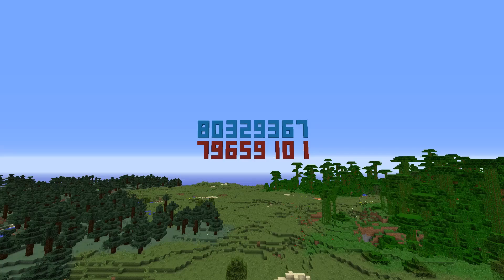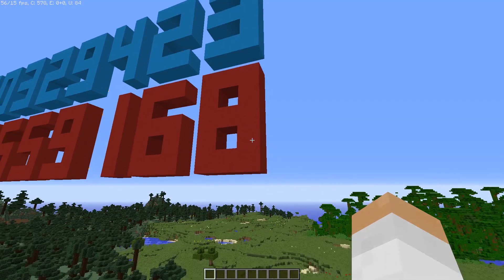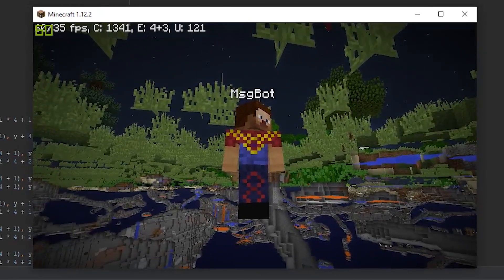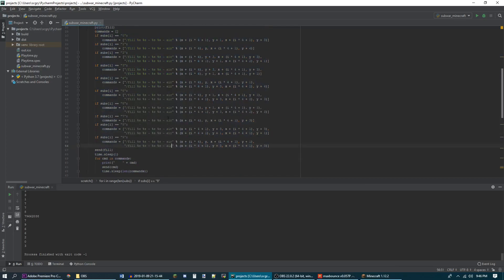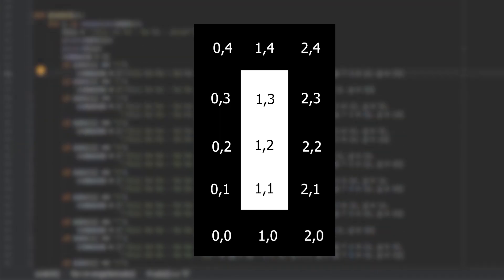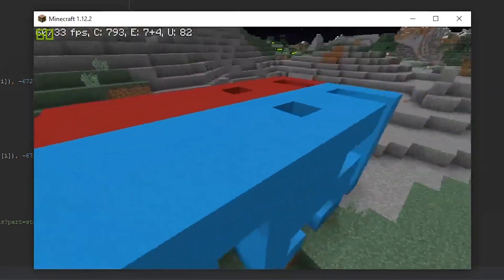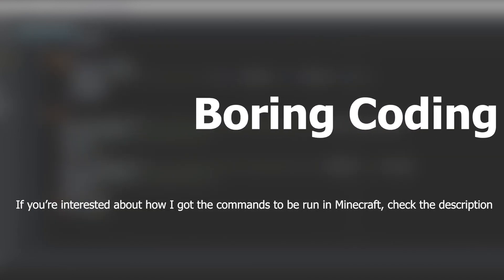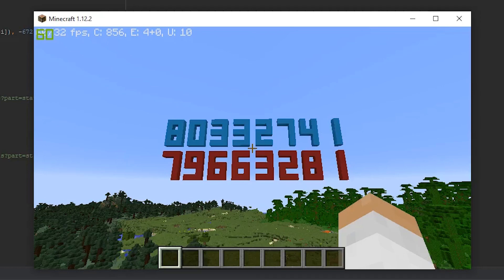How I Did the Live Subscriber Count in Minecraft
Hey guys, remember that stream I did a couple days ago that was supposed to be over a day long? Well if you don't, in it I planned at least to stream PewDiePie and T-Series's live subscriber counts IN Minecraft. So physical blocks, live, the whole thing. How did I do this? Watch this video and find out. I also touch how Minecraft has changed my life.

I made a grammar error on the screen saying "skip ahead if you don't want to ____ coding stuff." I was tired, ok?

Here's that live stream. It's unlisted and unfortunately, Minecraft crashed and I was forced to remotely stop the stream since I was away from home

Hope you enjoy(ed)!

Please check out my good friend Jason at JCMusic where he posts his compositions and sometimes dives into interesting things with sound and overall music theory.